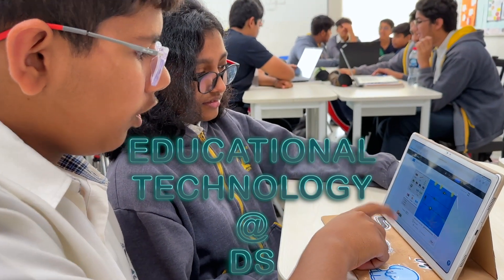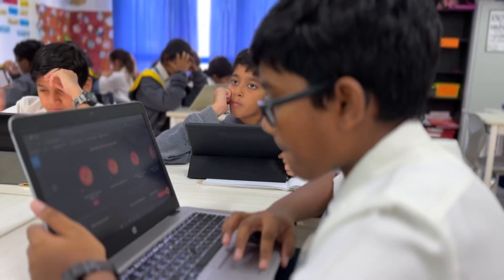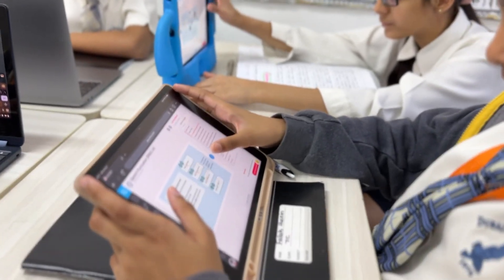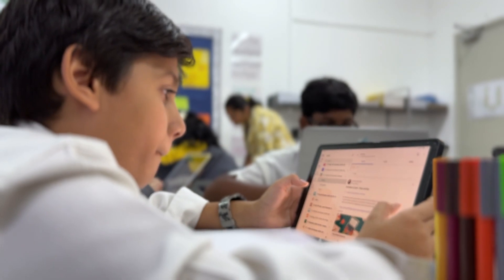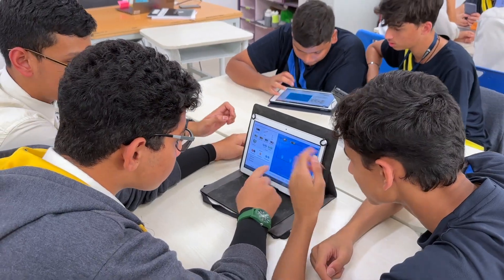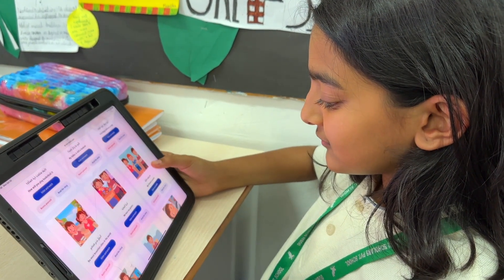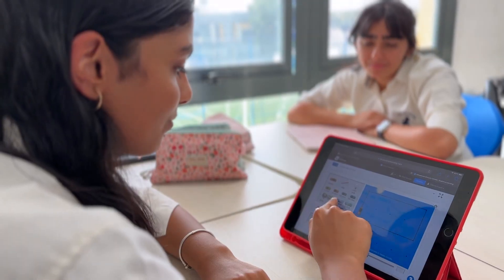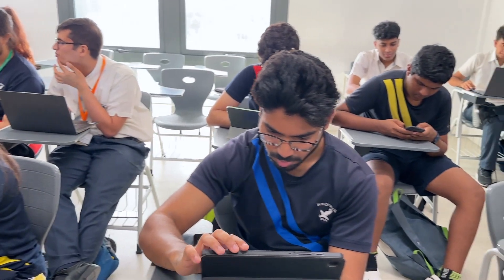EDTECH @ SECONDARY | DS | 2023